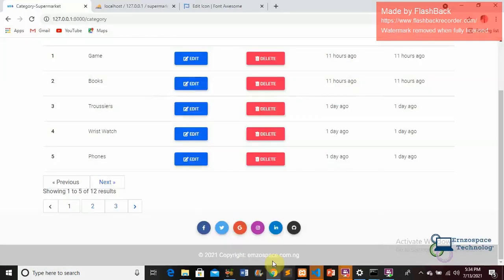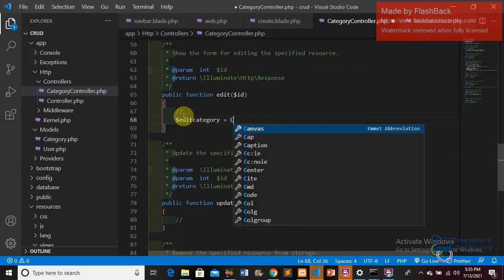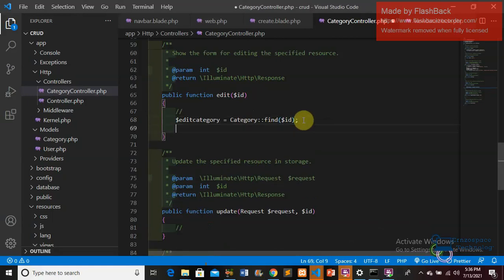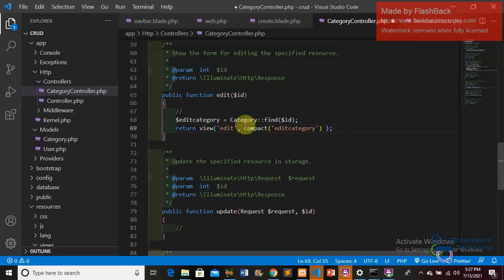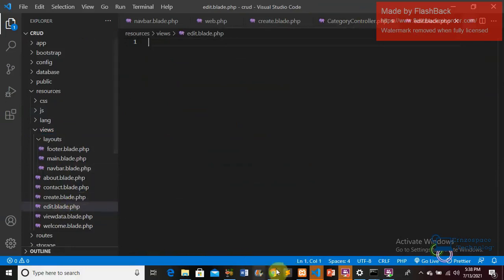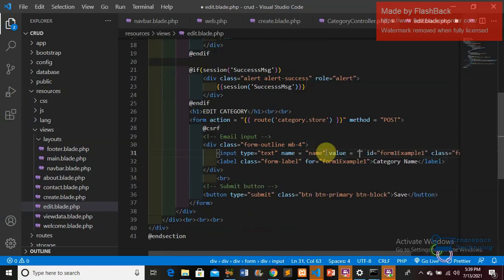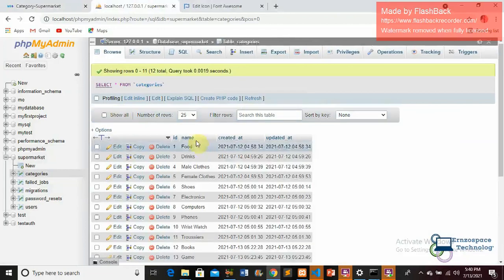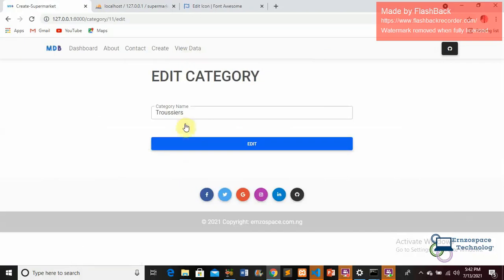How To Edit Data in Laravel